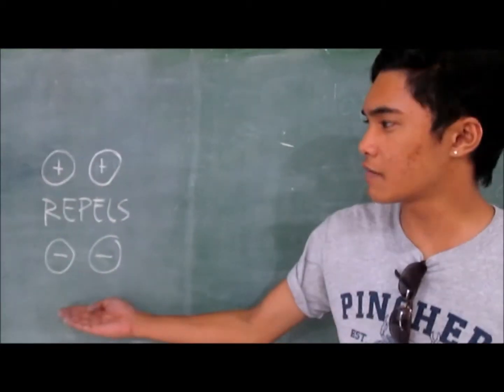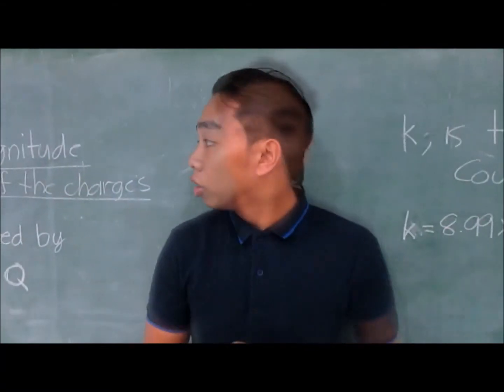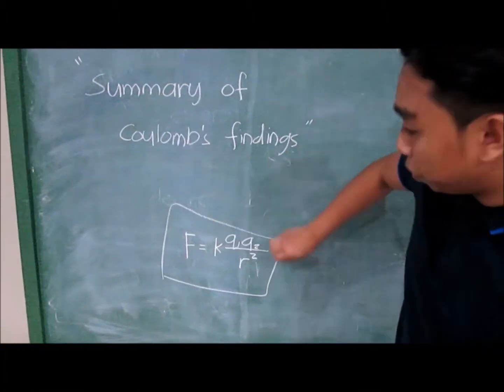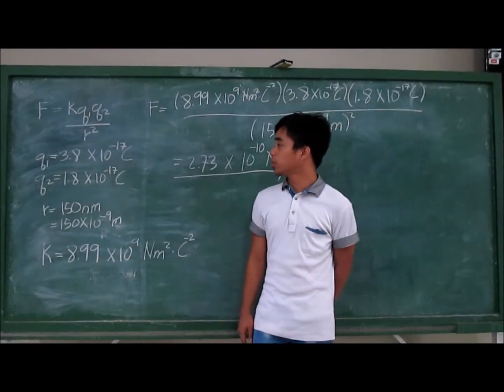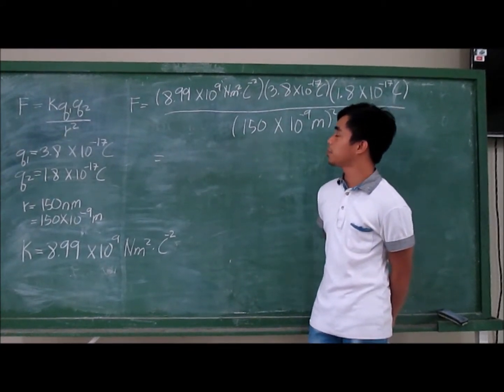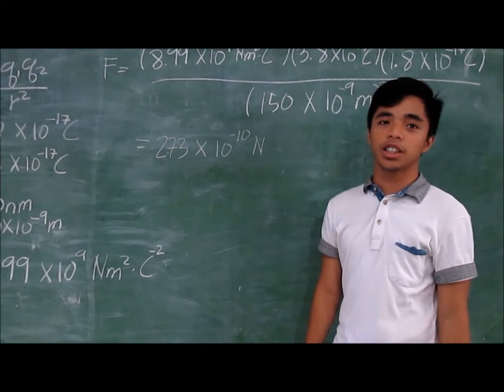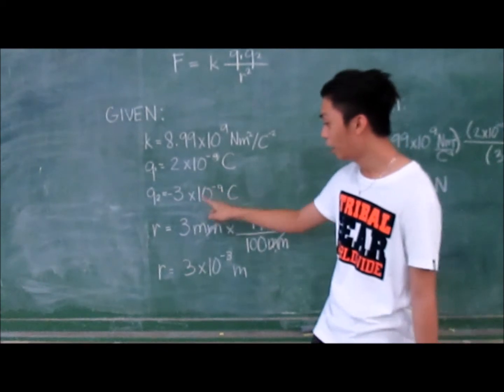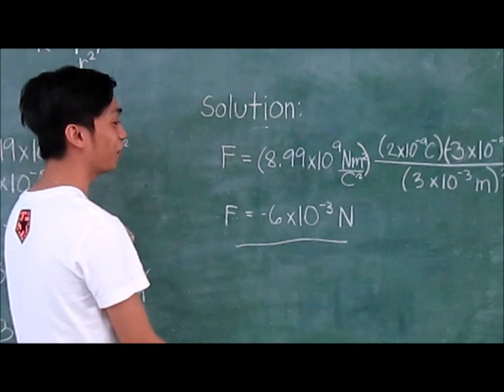COULOMBS LAW tutorial group 6